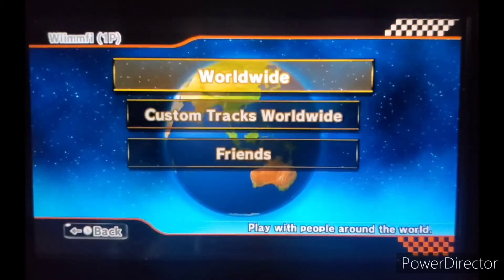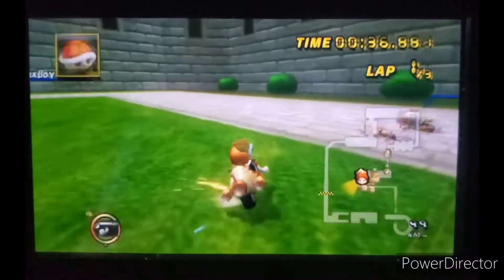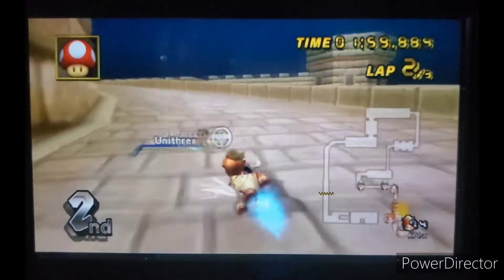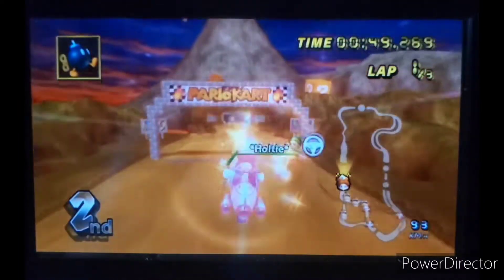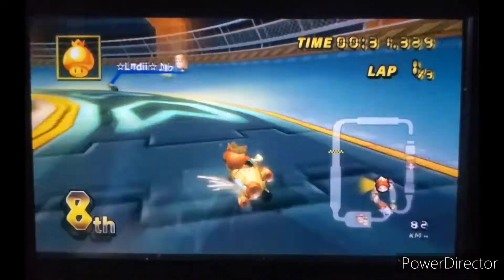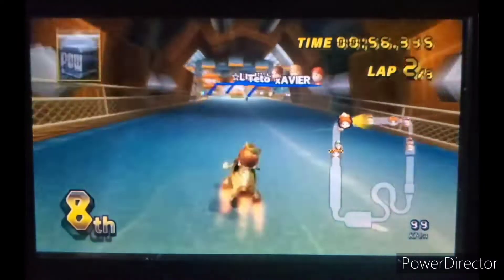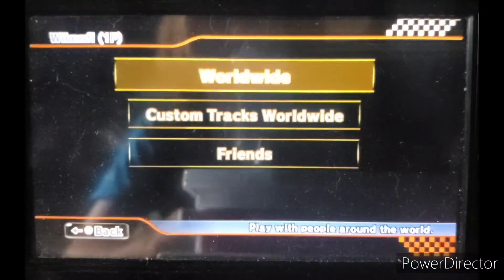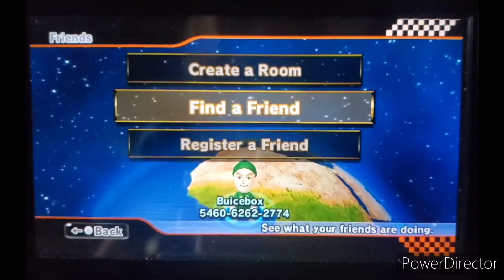250 Track Master Episode 4: "A Special Message"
Welcome back everyone to another episode of 250 Track Master. In this episode we use Baby Daisy and the Bullet Bike and hopefully get some more tracks knocked off. Hope you all enjoy!